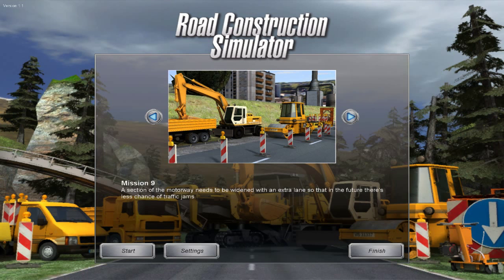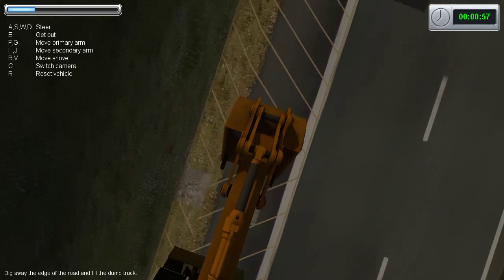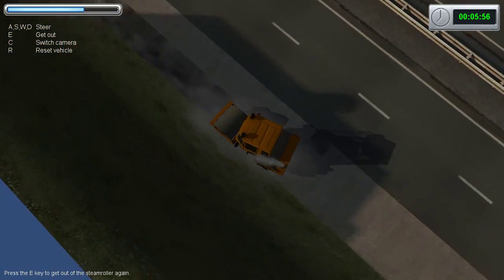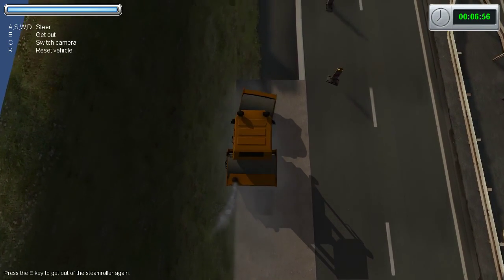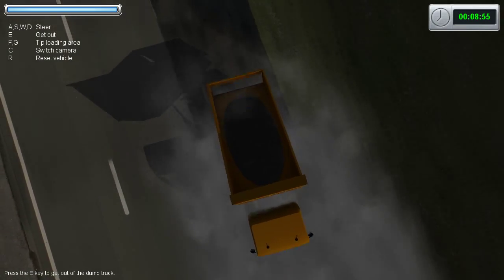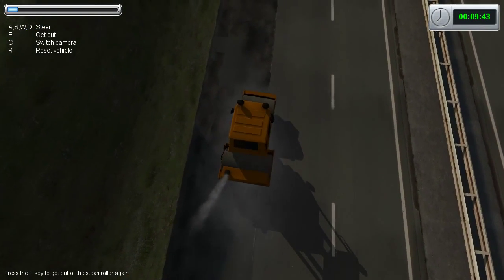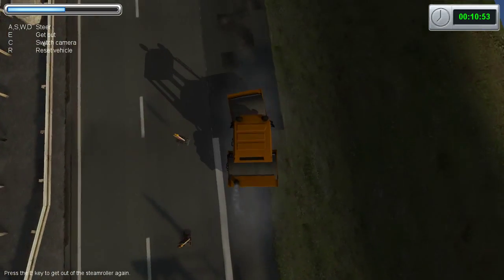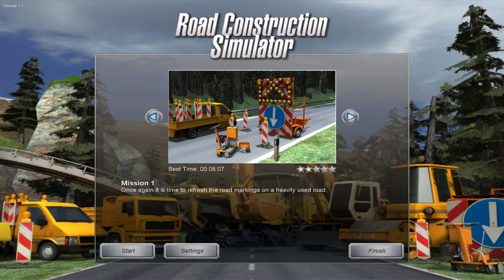Let's Play Road Construction Simulator EP09